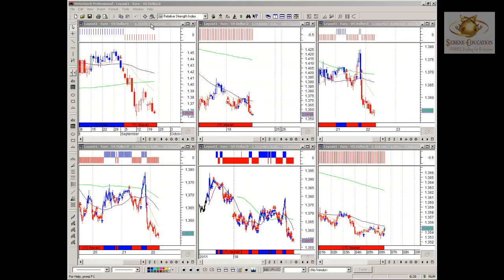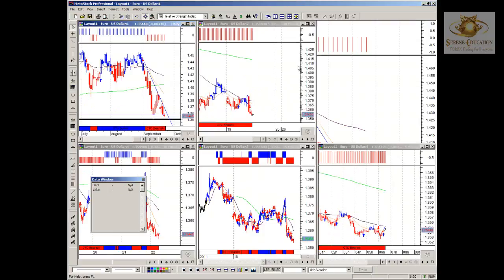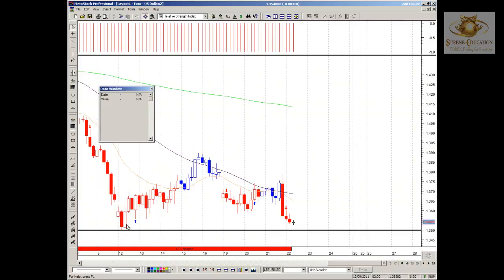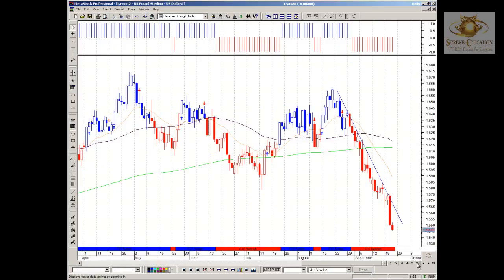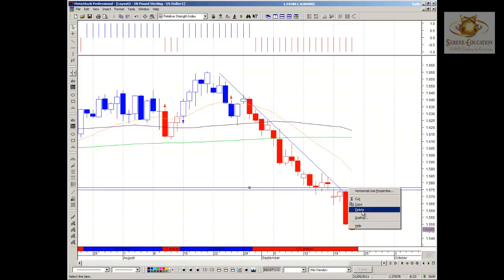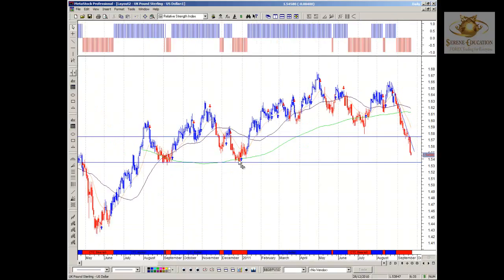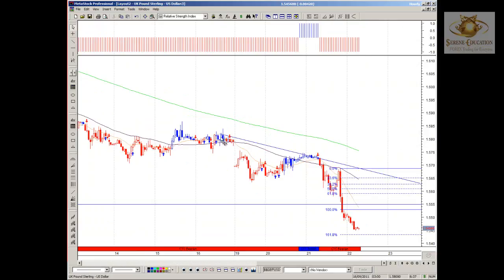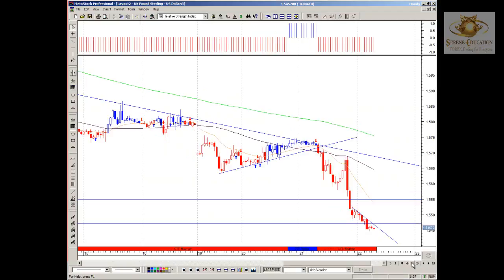Forex Video analysis 22nd September 2011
FX Video analysis 22nd September 2011. The charting software being used is Metastock Pro11 & the strategy setup taught by Serene Education Ltd